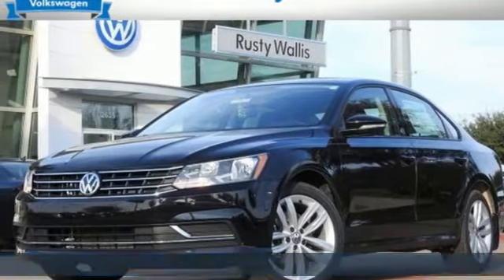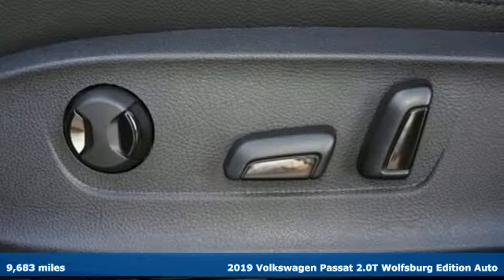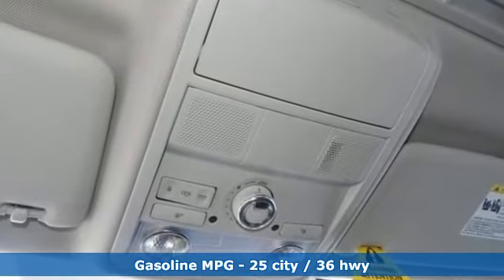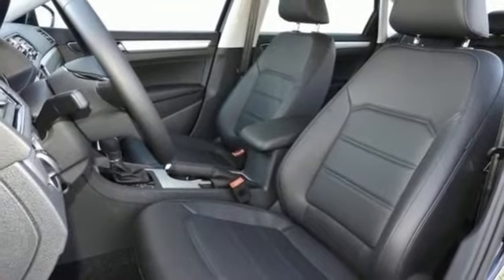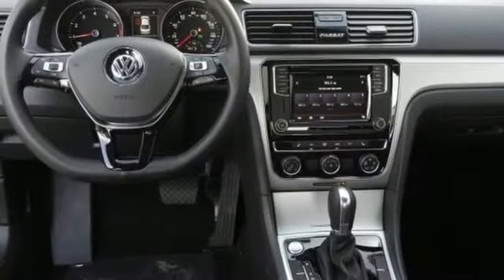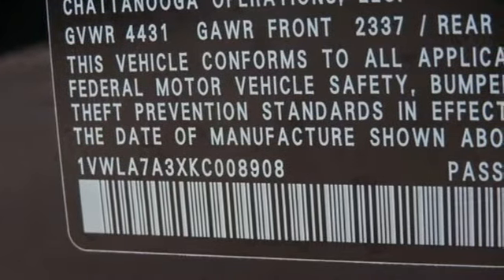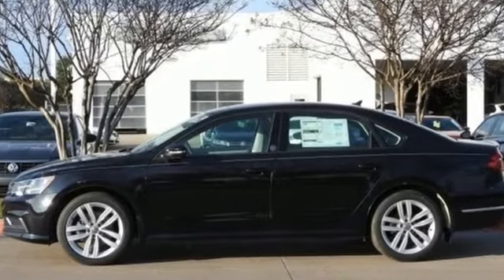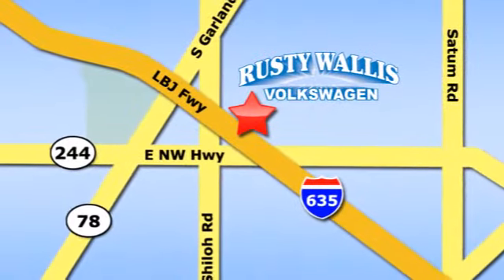Used 2019 Volkswagen Passat Dallas TX Garland, TX P8456M - SOLD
Year: 2019
Make: Volkswagen
Model: Passat
Trim: 2.0T Wolfsburg
Engine: 2.0L I4 TSI Turbocharged
Transmission: 6-Speed Automatic with Tiptronic
Color: Black
Interior: Titan Black
Mileage: 9683
Stock #: P8456M
VIN: 1VWLA7A3XKC008908
BLUETOOTH, BACK UP CAMERA, SUNROOF / MOONROOF, HEATED SEATS, ALLOY WHEELS, Titan Black w/Perforated V-Tex Leatherette Seating Surfaces, 6 Speakers, AM/FM radio: SiriusXM, Blind spot sensor: Blind Spot Monitor warning, Brake assist, CD player, Electronic Stability Control, Exterior Parking Camera Rear, Heated Front Comfort Seats, Heated front seats, Perforated V-Tex Leatherette Seating Surfaces, Power driver seat, Power steering, Power Tilting & Sliding Sunroof, Power windows, Radio data system, Radio: Composition Media w/6.3" Touchscreen, Remote keyless entry, Split folding rear seat, Steering wheel mounted audio controls, Wheels & Sunroof Package.brBlack 2019 Volkswagen Passat 2.0T Wolfsburg FWD 6-Speed Automatic with Tiptronic 2.0L I4 TSI Turbocharged brOdometer is 18672 miles below market average! 25/36 City/Highway MPGbrbrAwards:br * 2019 KBB.com 10 Most Comfortable Cars Under $30,000

Address:
12635 Lyndon B Johnson Freeway